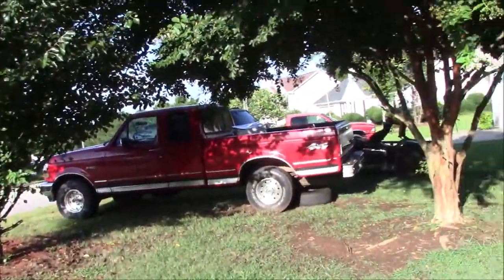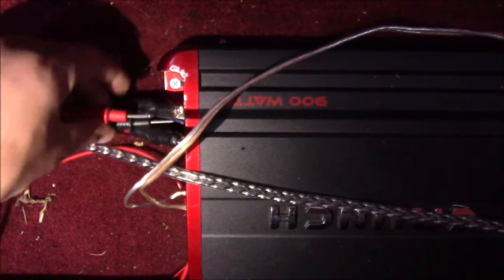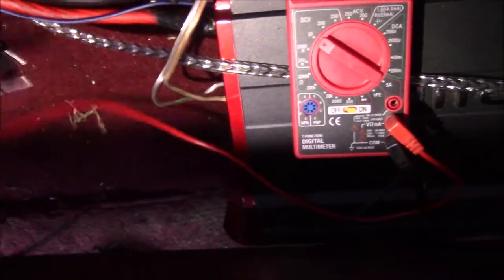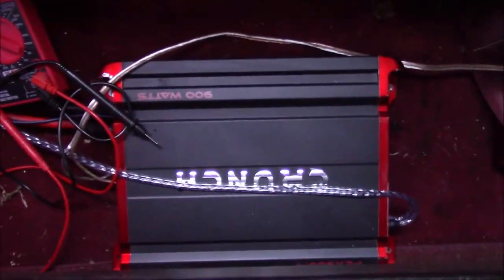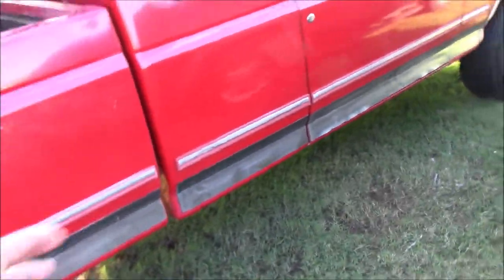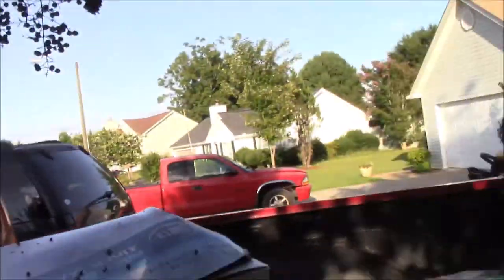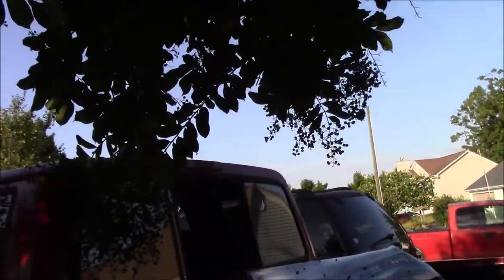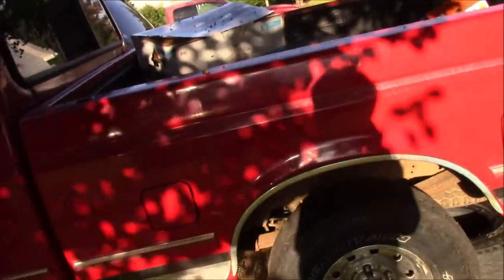How To Easily Diagnose A Bad Amplifier